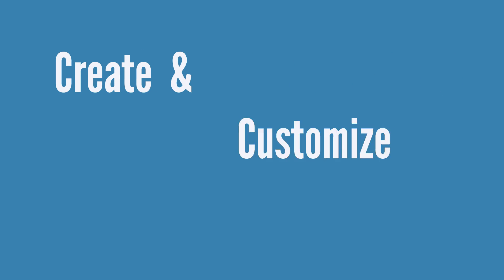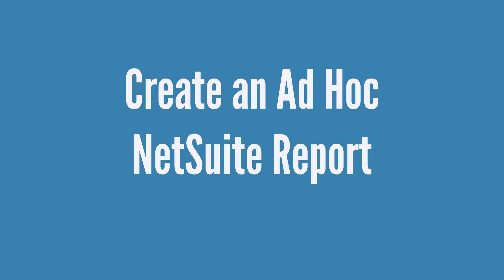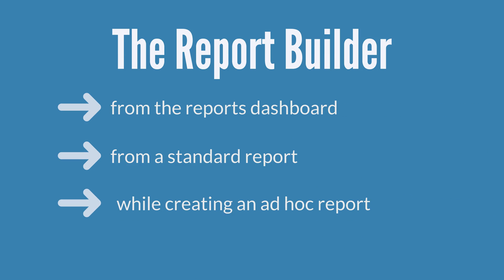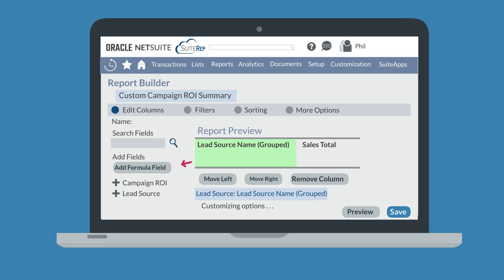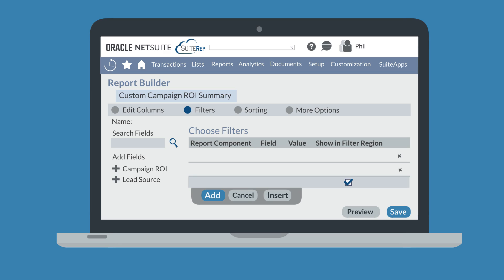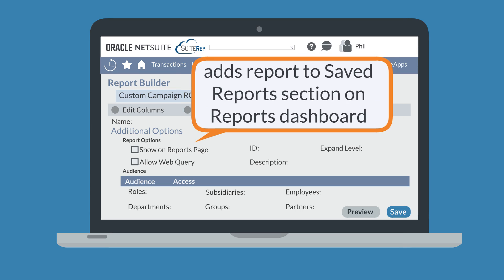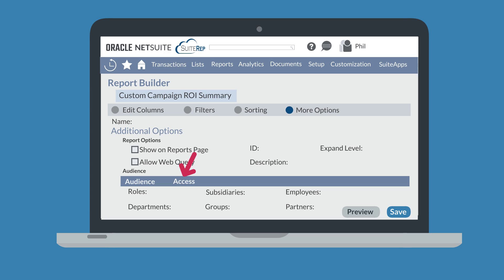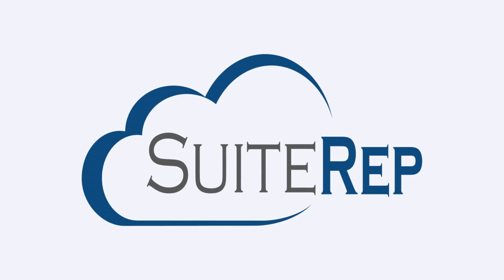How to Create and Customize NetSuite Reports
Do you know how to create and customize NetSuite reports? NetSuite reports are a major part of NetSuite's SuiteAnalytics, which enables companies to retrieve, analyze, and present key data in their NetSuite accounts. Being comfortable with standard NetSuite reports, ad hoc NetSuite reports, and the Reports Builder will greatly enhance your understanding of SuiteAnalytics as a whole!

If you're trying to hunt down more concrete information on SuiteAnalytics, then this series is for you! We've already covered datasets and workbooks, and we still have saved searches, and dashboards coming up. You won't want to miss any of it!

Chapters:
00:00 Creating and customizing NetSuite reports
00:13 How to create a standard NetSuite report
00:50 How to create an ad hoc NetSuite report
01:27 How to access the NetSuite Report Builder
01:56 Edit Columns on the Report Builder
02:52 Set Filters on the Report Builder
03:15 Set Sorting Options on the Report Builder
03:47 More Options on the Report Builder
04:10 Setting Audience and Access on the Report Builder

Are you more of a blog-reader than a video-watcher? No problem—you can read our blog on this topic